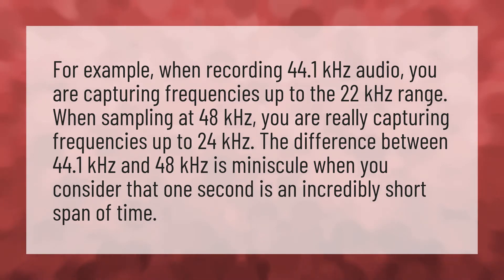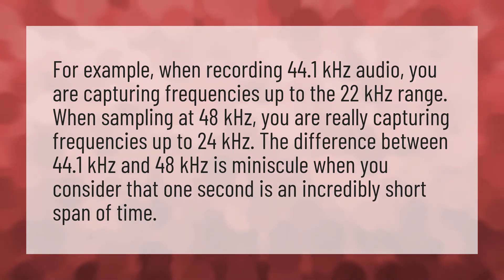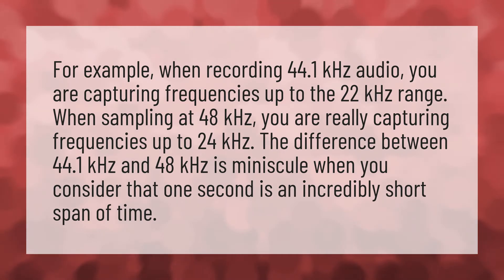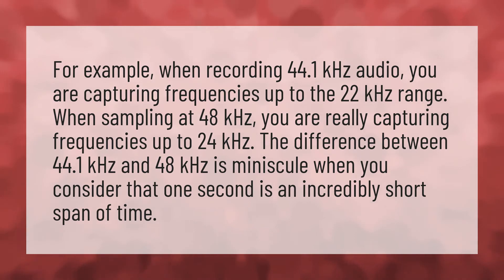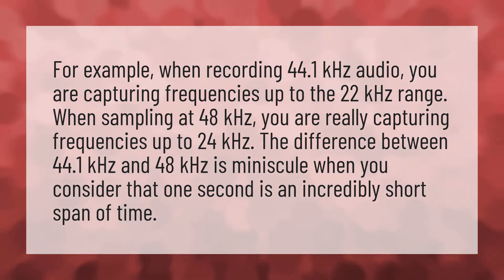Which is better 44.1 kHz or 48KHz?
Logger Buffer Android • Which is better 44.1 kHz or 48KHz?